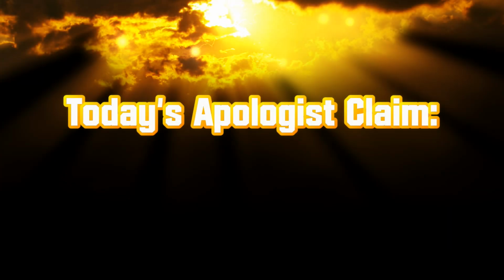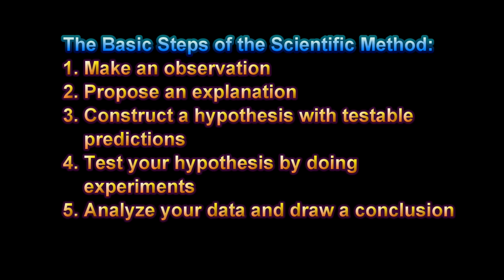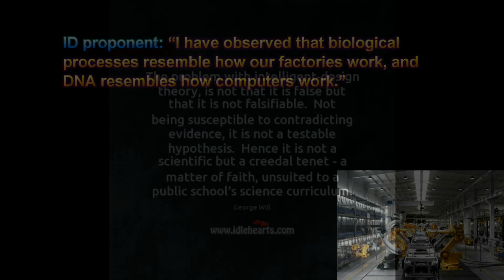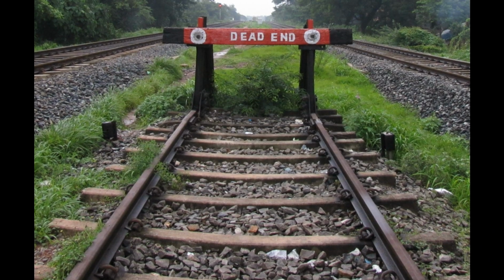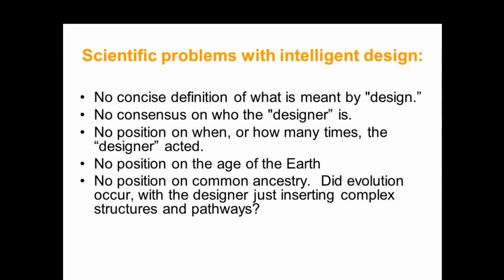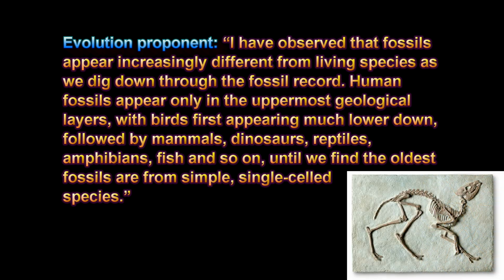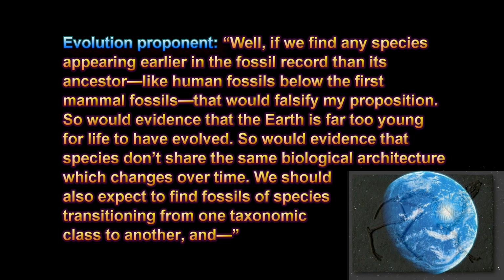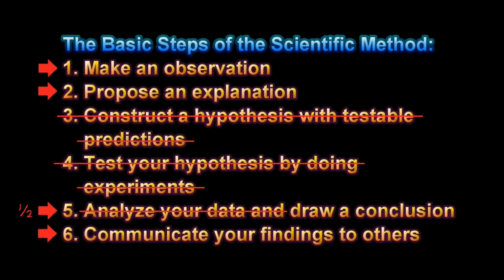Atheist Answers #46: Intelligent Design is a Scientific Theory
So-called "intelligent design" especially irks me because of its intended deceitful purpose to sneak religious doctrine into science classes. So I attack it from different angles, and this is probably my favorite.